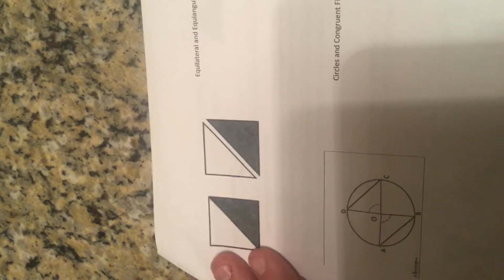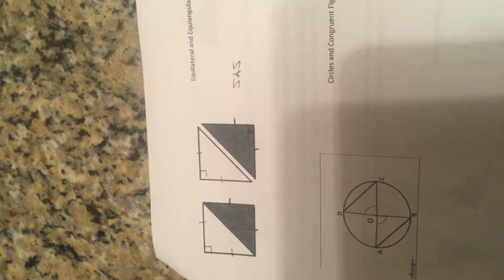Triangle congruence video 2